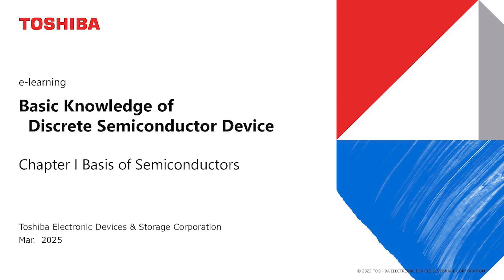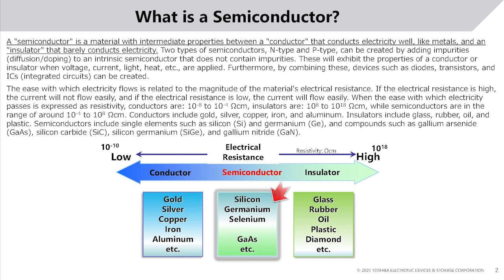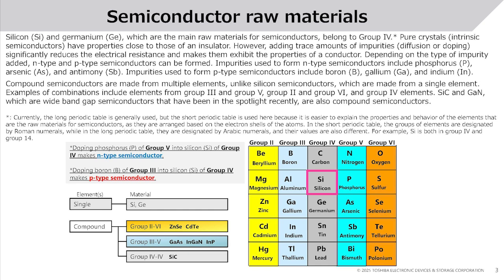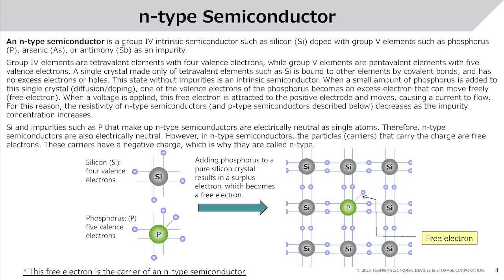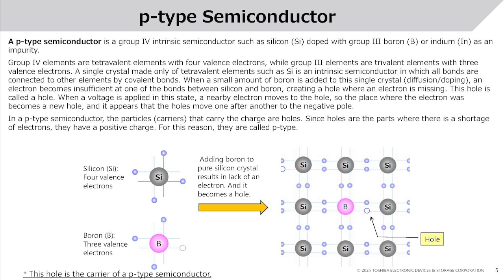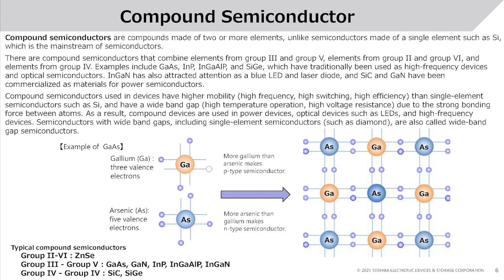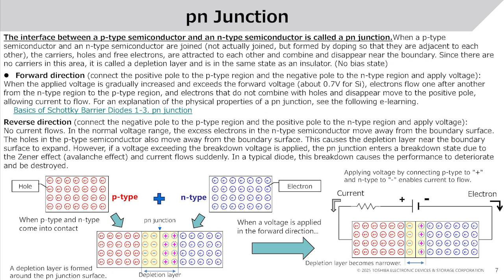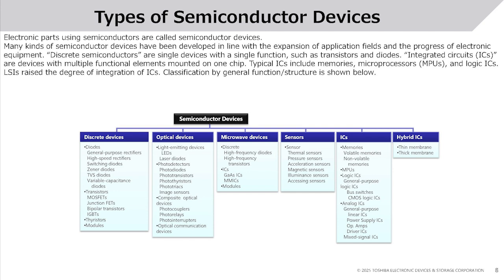Basis of Semiconductors【e-Learning】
Discusses the basics of semiconductors such as the definition of “semiconductor”, materials of semiconductors, n-type and p-type semiconductors, and p-n junctions.